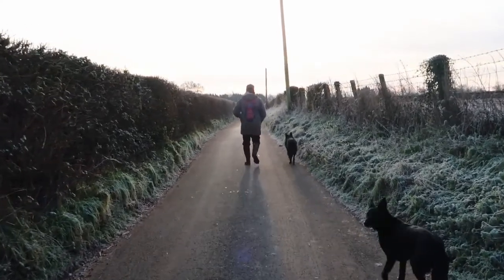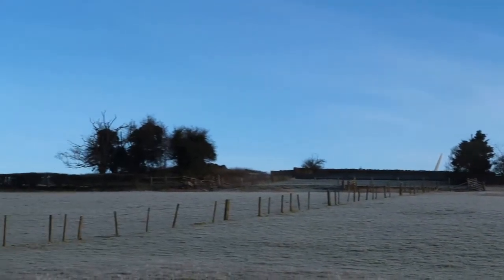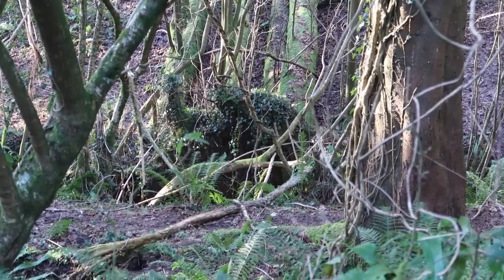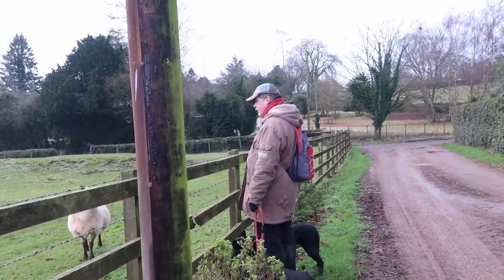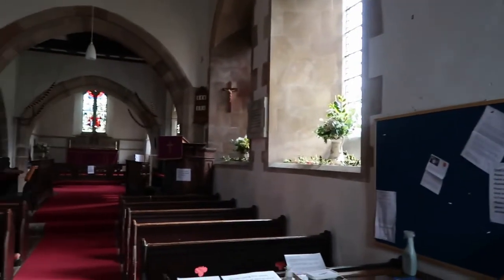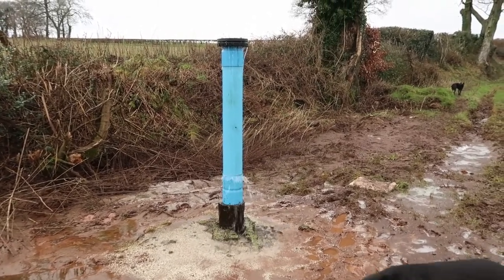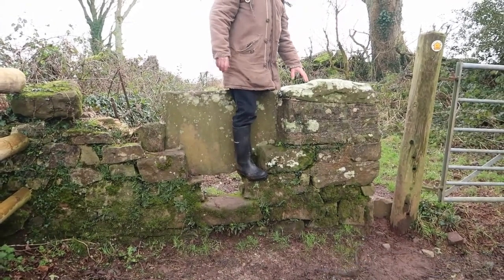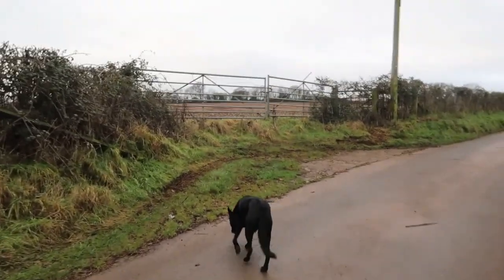Lockdown #3 - Hewelsfield walk